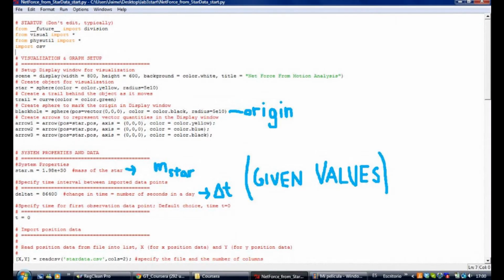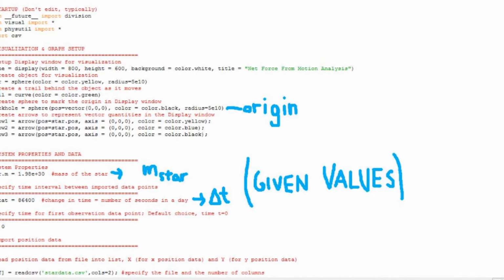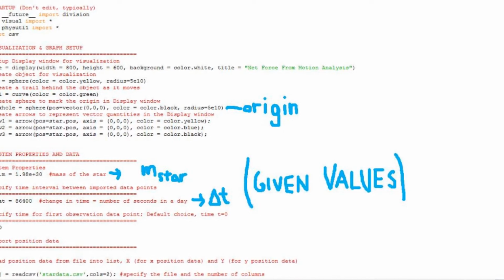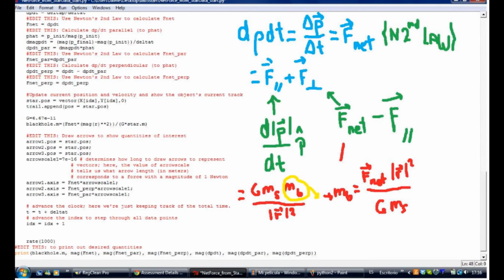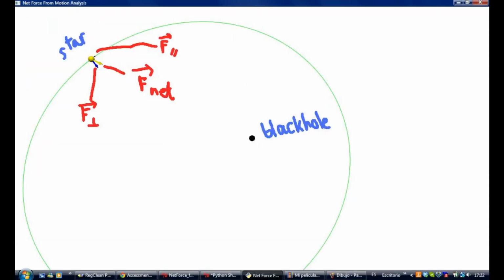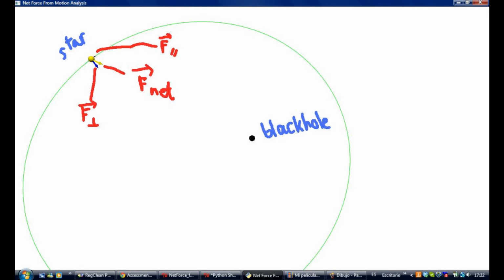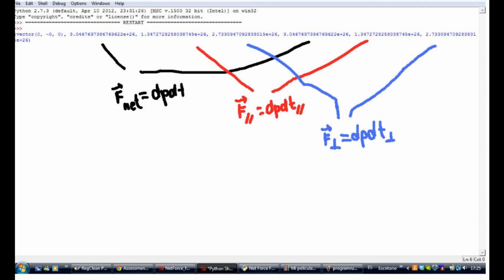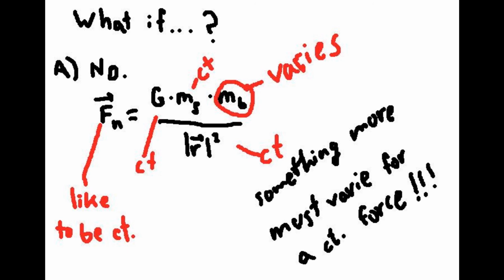lab #3: Black Hole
I discuss how to find the mass of the black hole in the center of our galaxy using VPYTHON, and the data from the motion of a visible star.